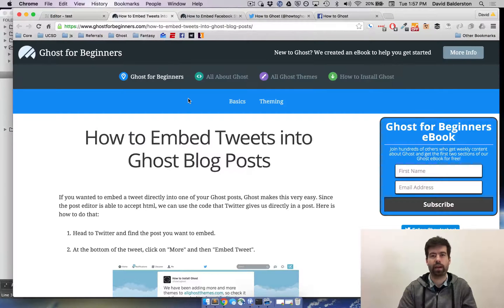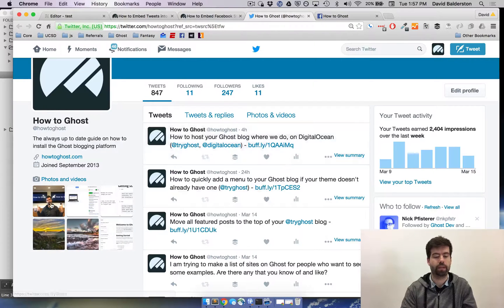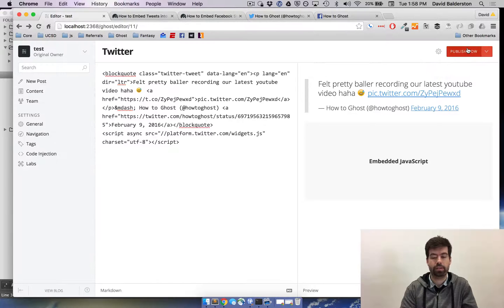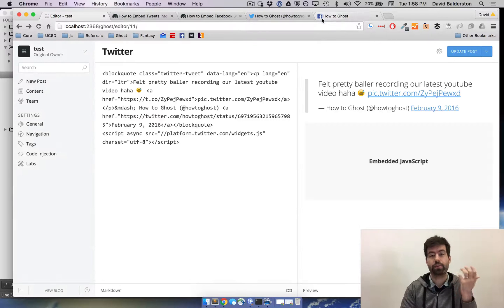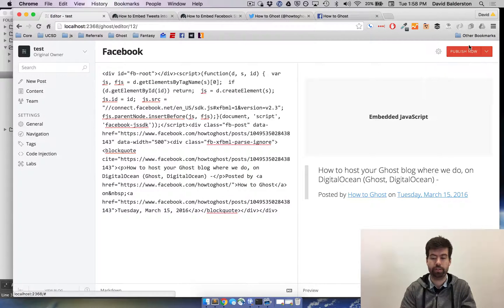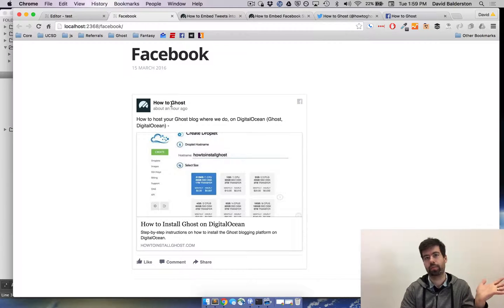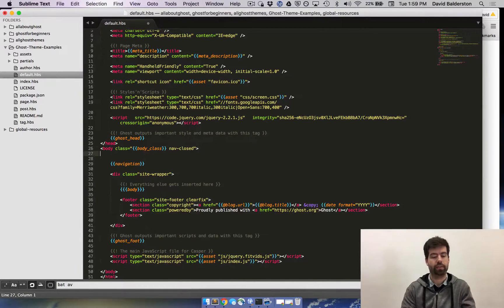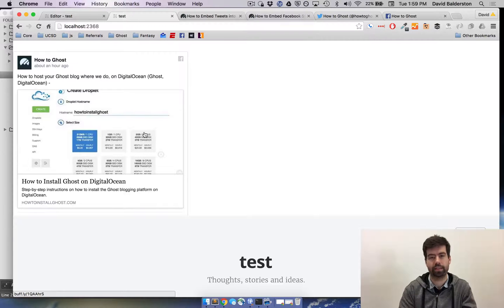How to Embed Tweets and Facebook Posts in Ghost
Embed tweets or facebook posts directly into your Ghost blog